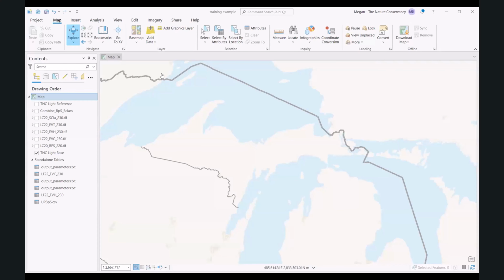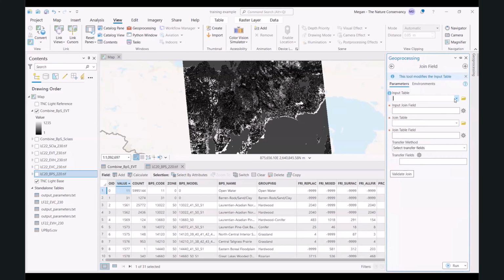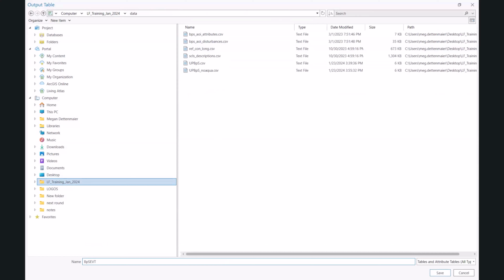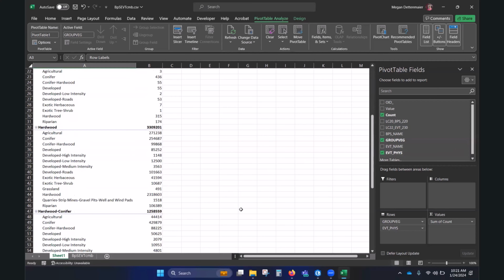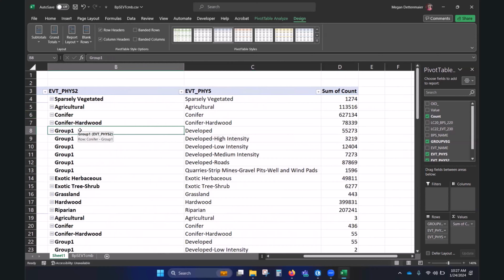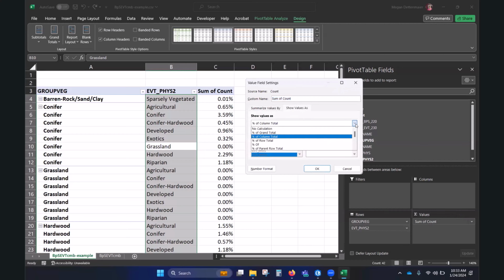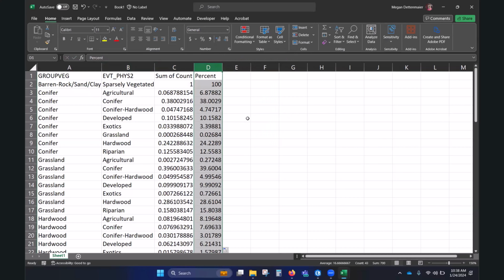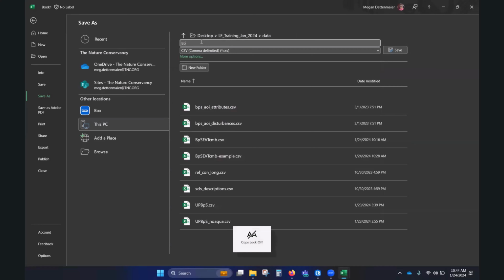Prep a table for Chord Diagram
If you're viewing this, you likely attended a 2-day, LANDFIRE 101 workshop in Marquette, Michigan. This video describes the process for preparing the correct csv file required for creating a chord diagram in RStudio. We will do a join, combine, export, and create a pivot table to explore the LANDFIRE BpS/EVT layers.